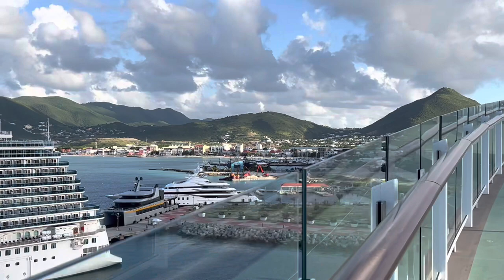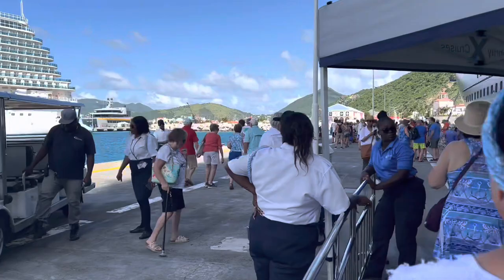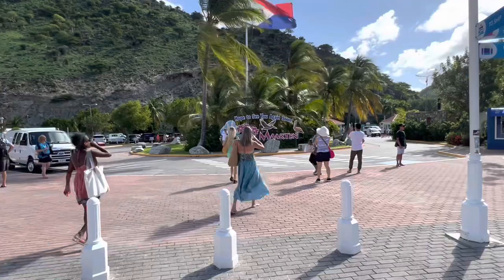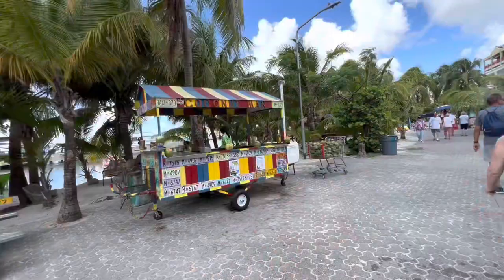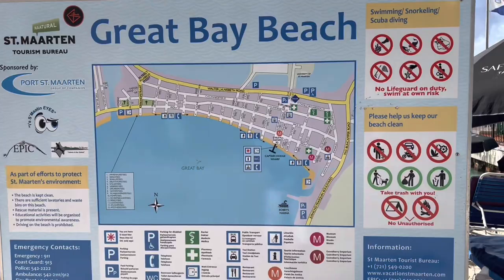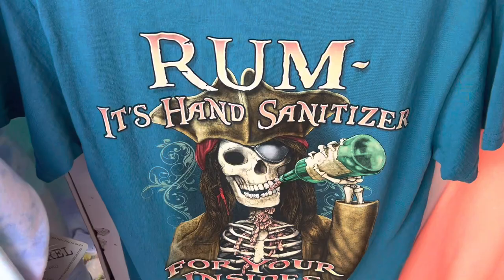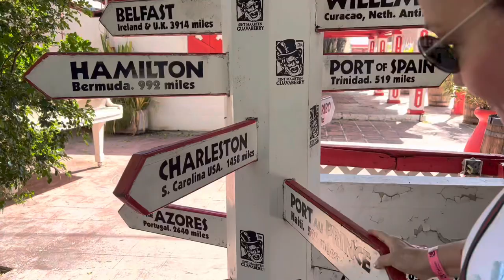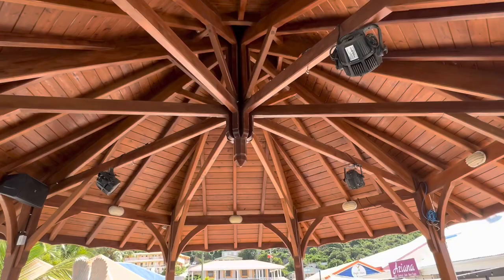Saint Martin Tour / Part 1 Island and Beach Walking Tour / Water Taxi Ride from Port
A guide on how to get to the nearest beach and town. $7Water Taxi Ride from the Port Area.